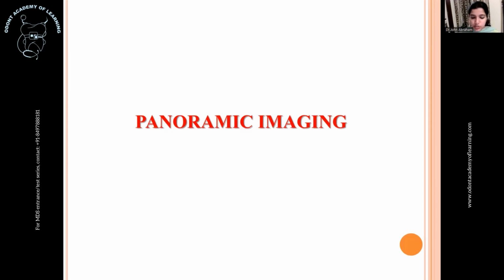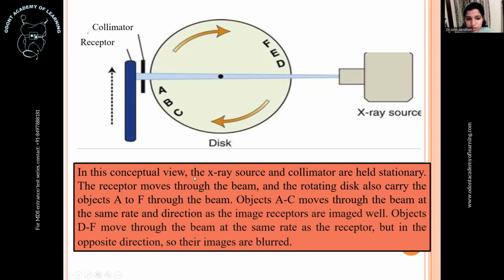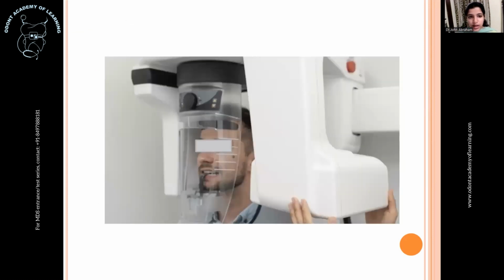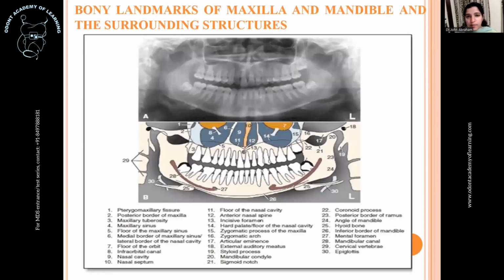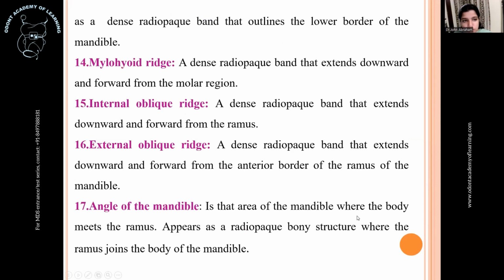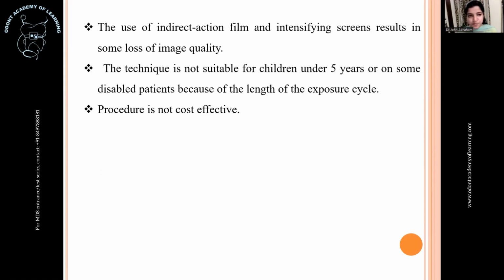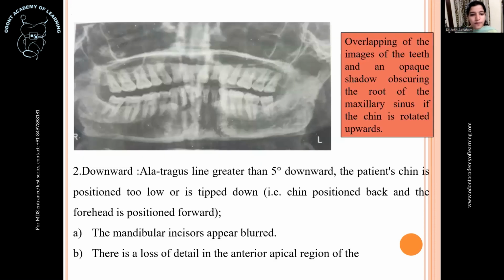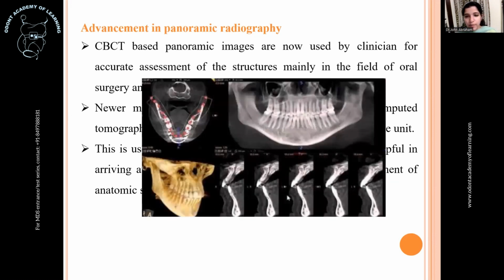PANORAMIC IMAGING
Briefs you on Panoramic Radiographs